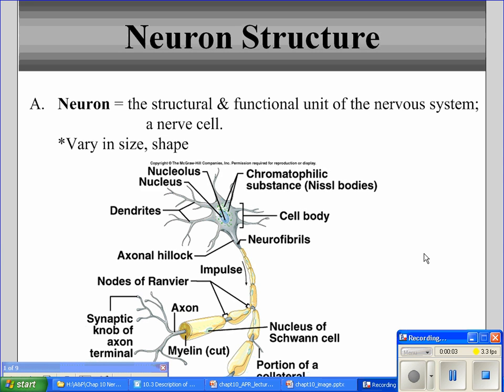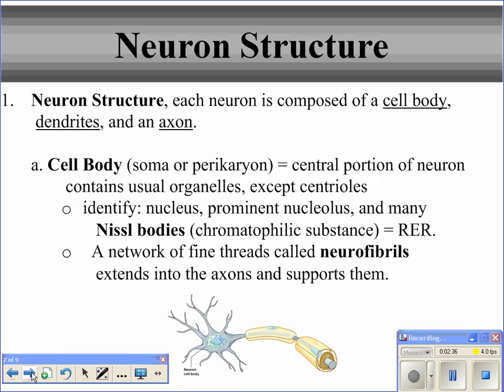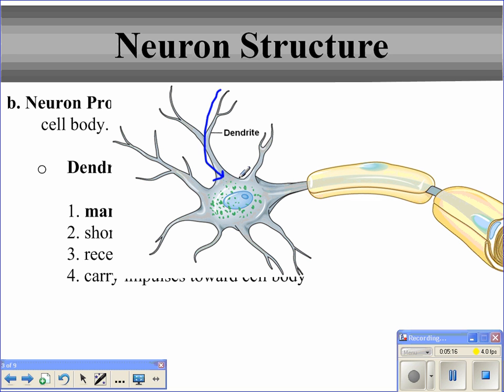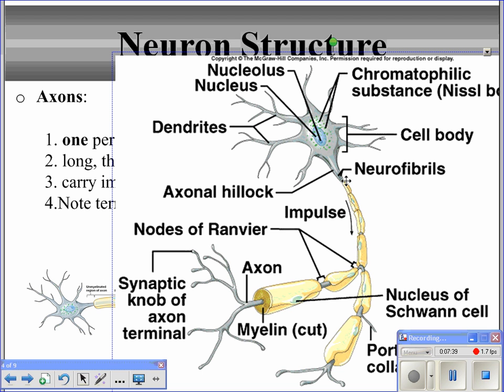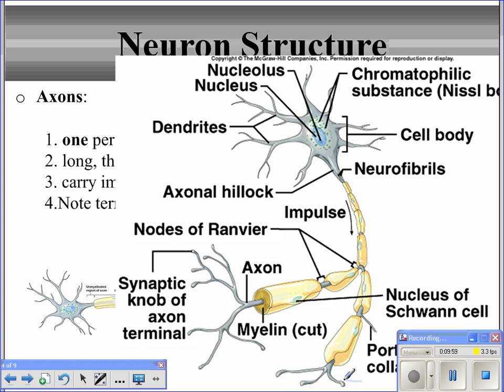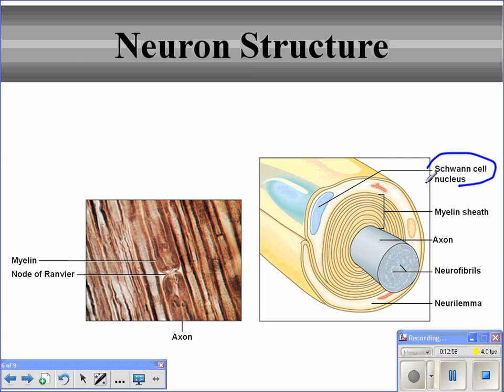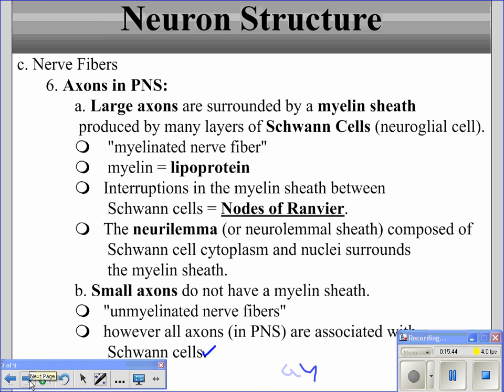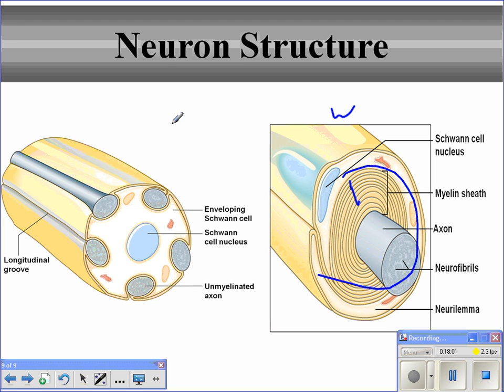10 3 Description of Cells of NS